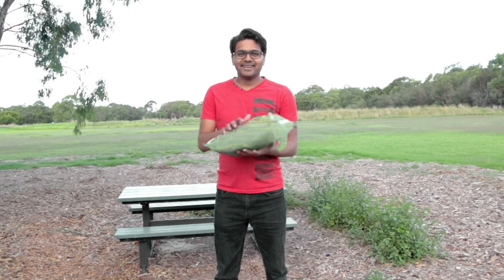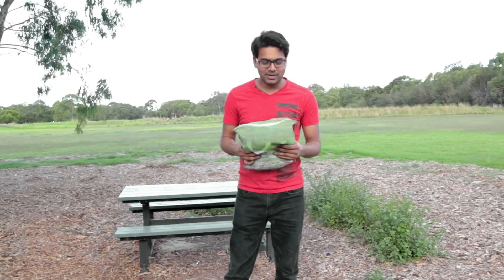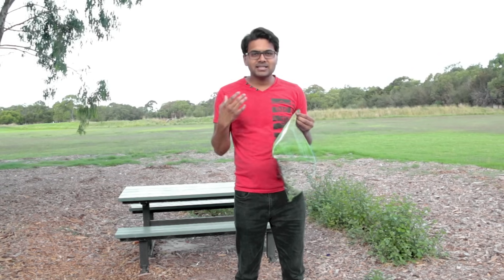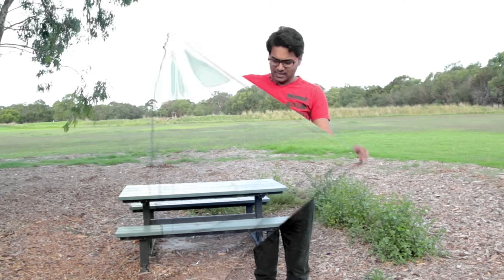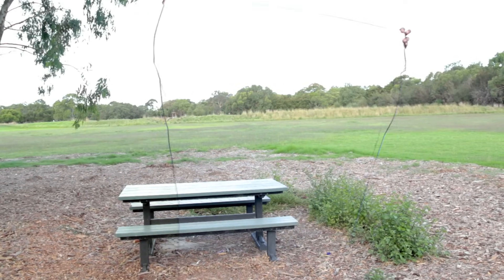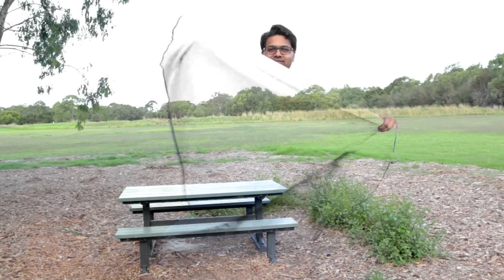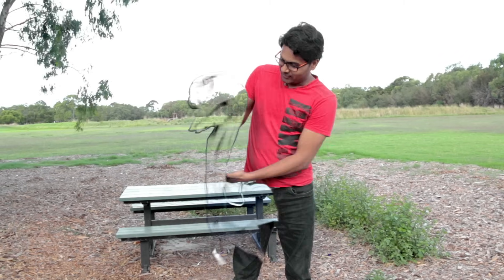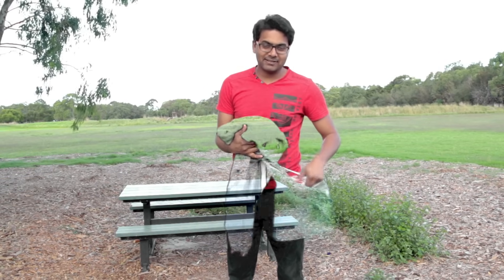Invisibility cloak found / usage breakdown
* Haha.

Of coarse This is not the truth of famous Quantum invisibility cloak, fully Functional Quantum Invisibility Cloak ?, truth behind China's 'Quantum Invisibility Cloak', the 'Quantum Invisibility Cloak' Video Is A Hoax, Chinese web users are enthused over a new product that claimed to be a China-made "quantum of invisibility cloak".
I just tried blue muslin and recorded to check whether it's working or not.